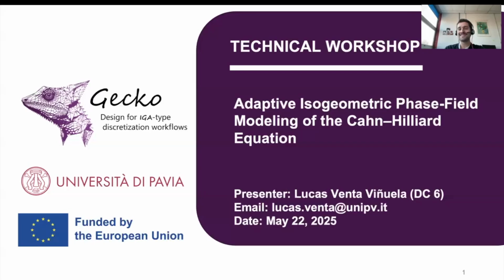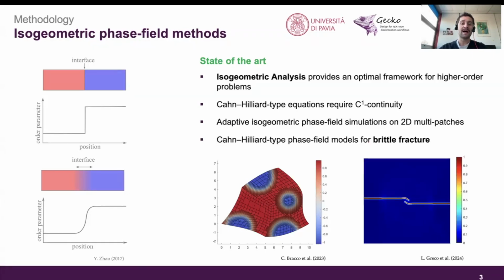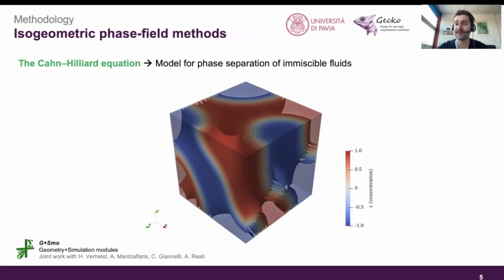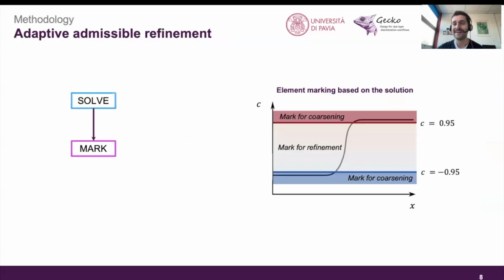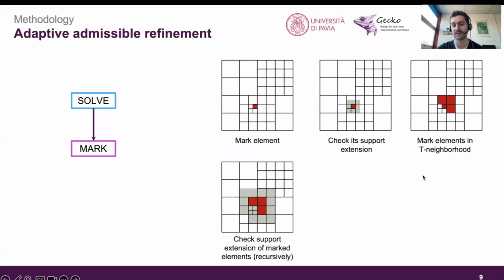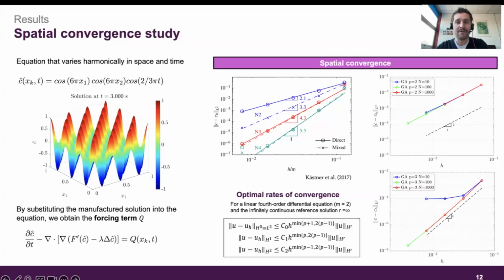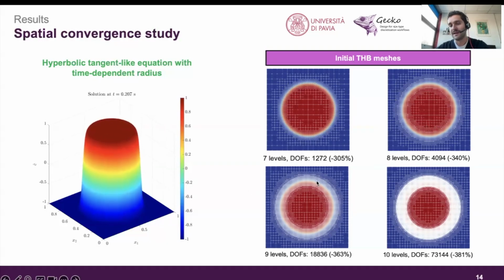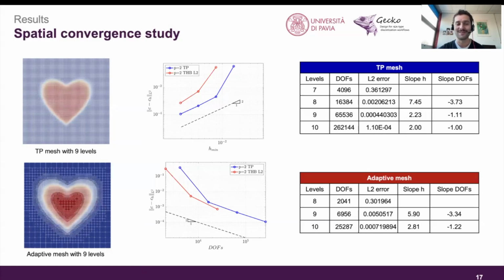PhD Pitch talk: Lucas Venta Viñuela (GECKO Doctoral Candidate)